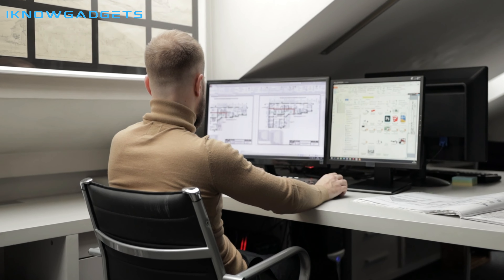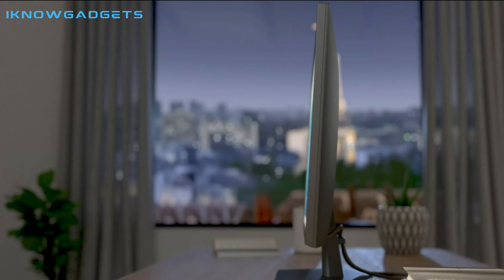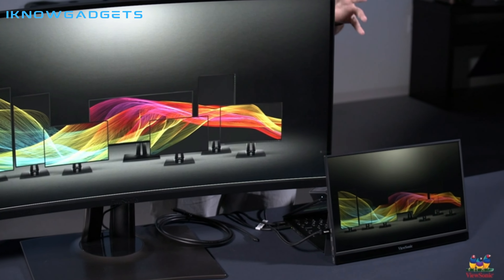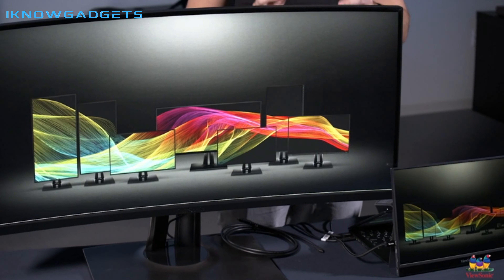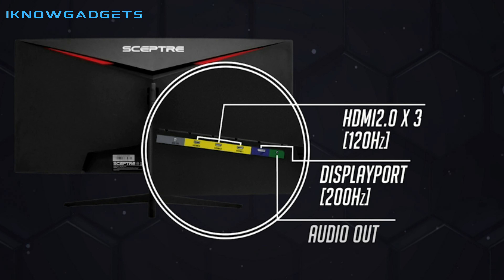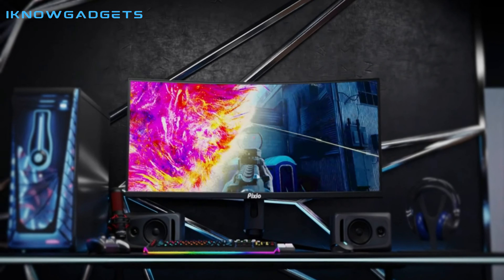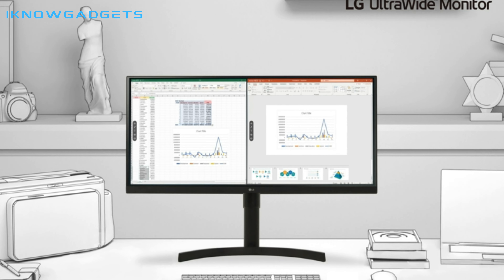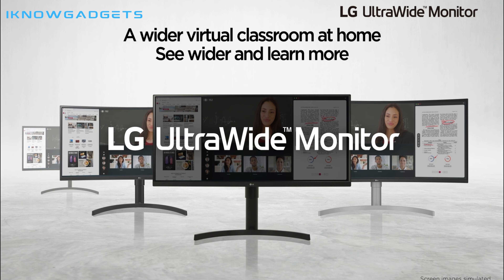Top 5 Best Ultrawide Monitors of 2023: The Best Options for Immersive Gaming and Productivity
5 ► Dell 24 inch Monitor FHD
●Amazon US

4 ► ViewSonic VP3881 38-Inch Premium IPS WQHD+ Curved Ultrawide Monitor
●Amazon US

3 ► Sceptre 30-inch Curved Gaming Monitor
●Amazon US

2 ► Pixio PXC348C 34 inch Ultra Wide 1500R Curved Gaming Monitor
●Amazon US

1 ► LG 38WN95C-W Monitor
●Amazon US

click through and make a purchase, I may receive a
commissions support content creation like this. Thank you